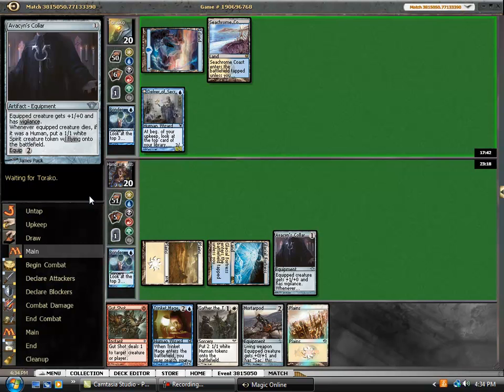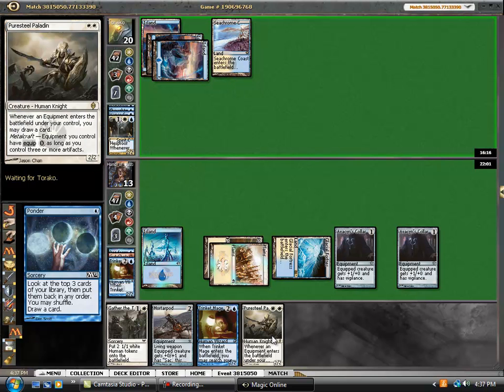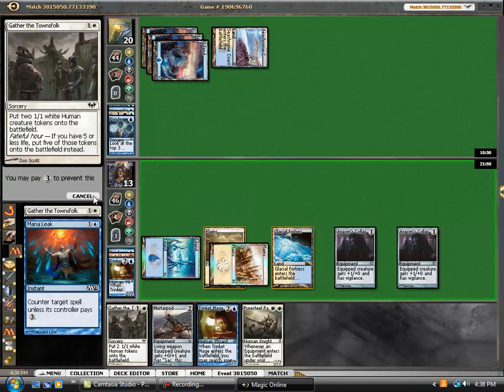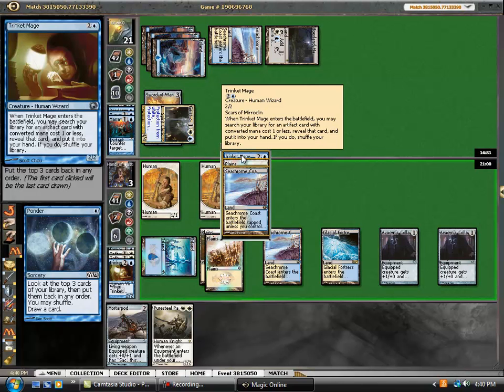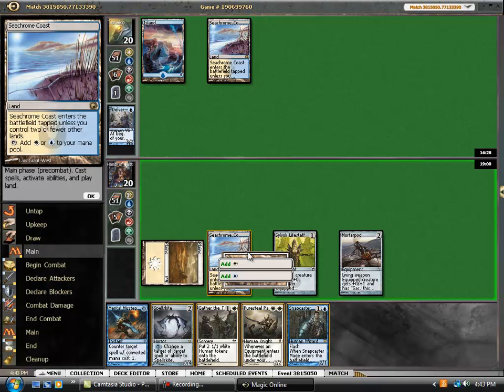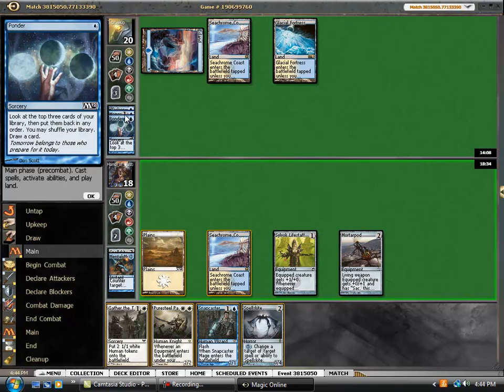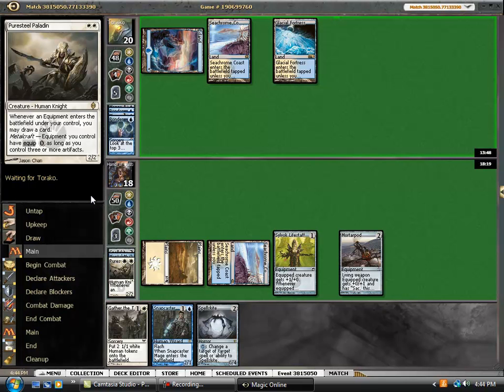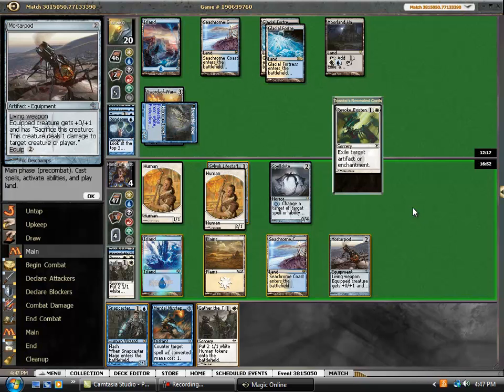Magic Online - Standard - Puresteel Collar PTQ # 1 - Round 5